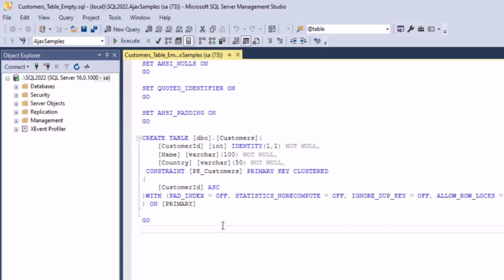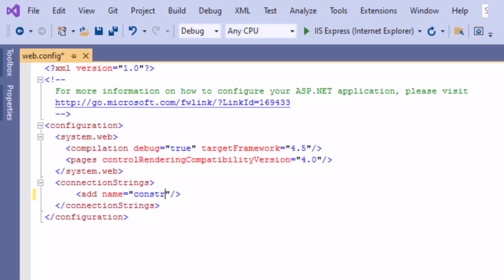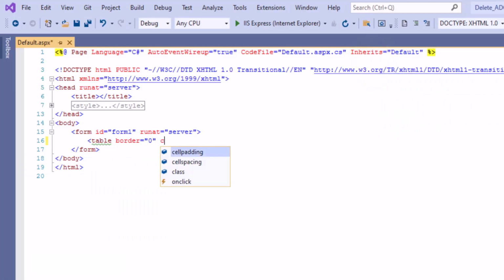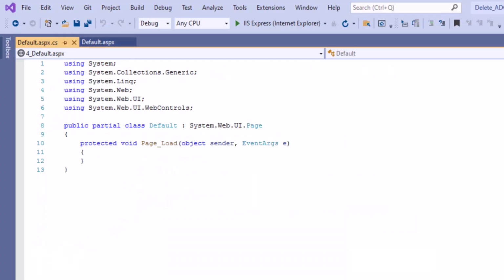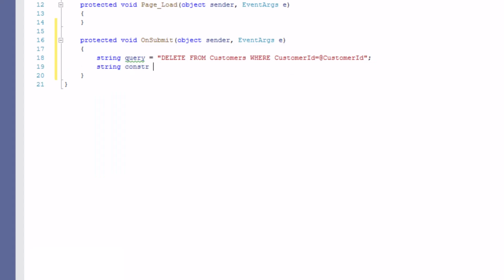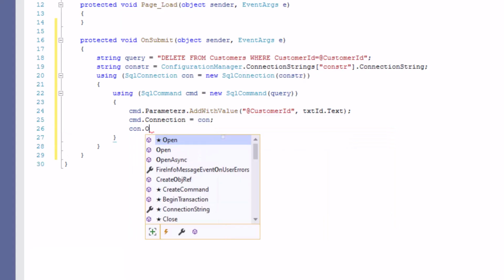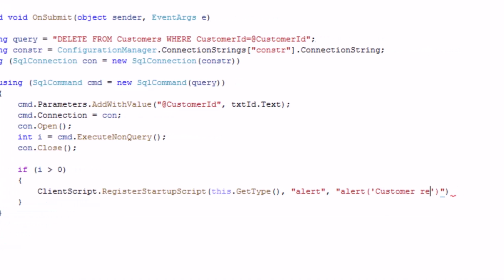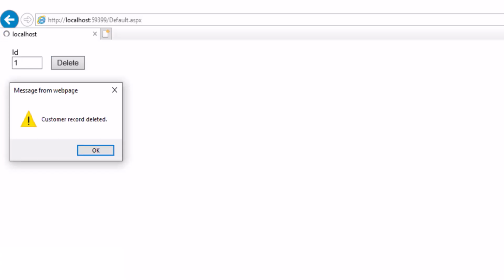Delete data from Database in ASP.Net using C#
Here Mudassar Khan has explained with an example, how to delete data from Database in ASP.Net using C#.

Chapters:
00:00 Introduction
00:10 Creating Customers Table
00:42 Adding connection string
01:15 Adding Fields
01:58 Inheriting namespaces
02:17 Deleting data from database
03:58 Demo